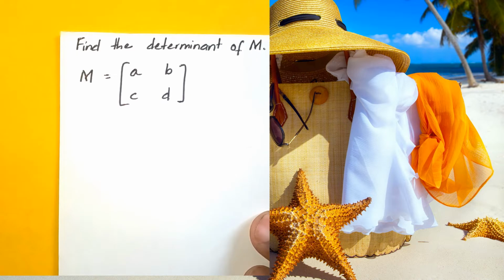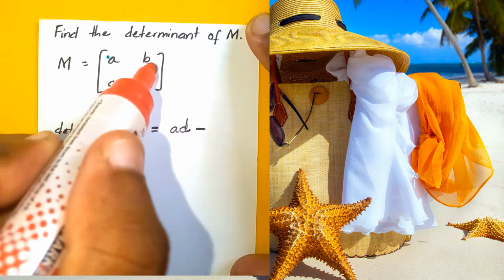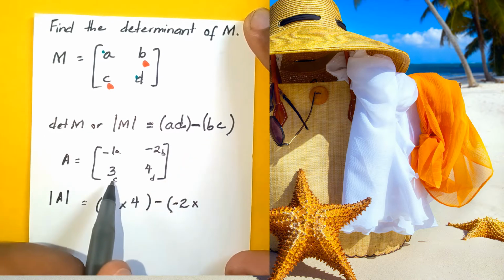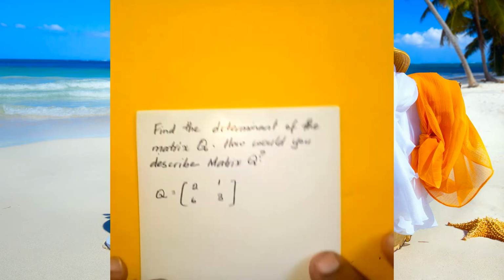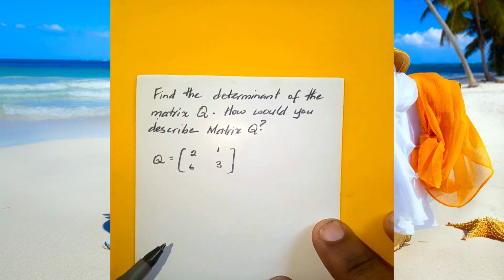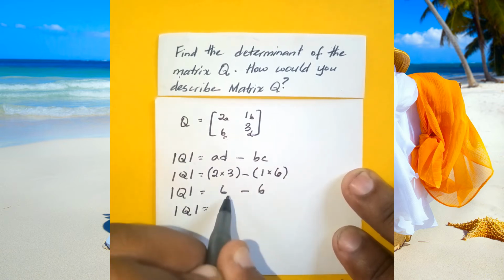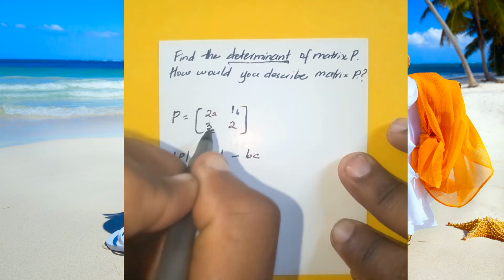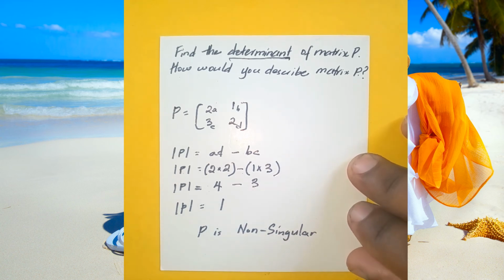Matrices Part 2